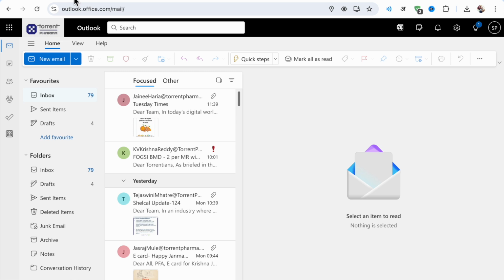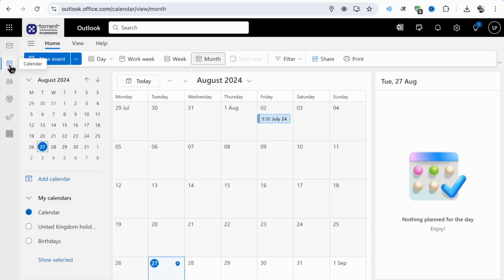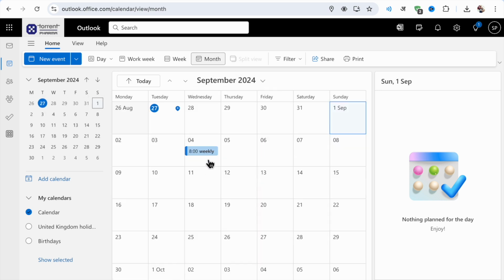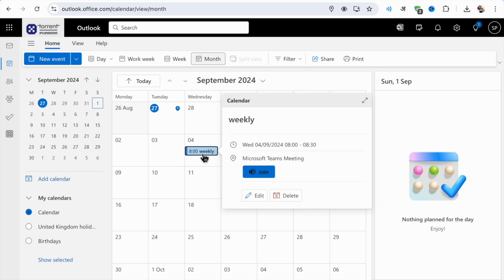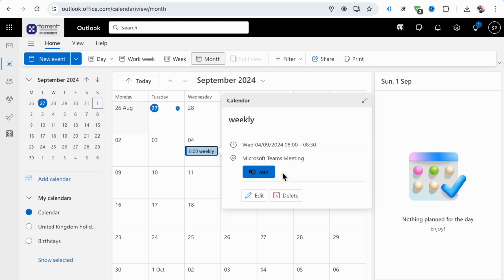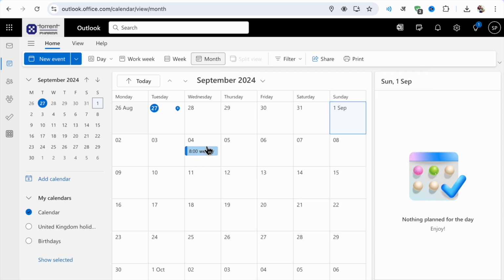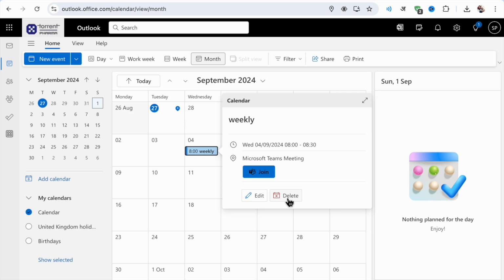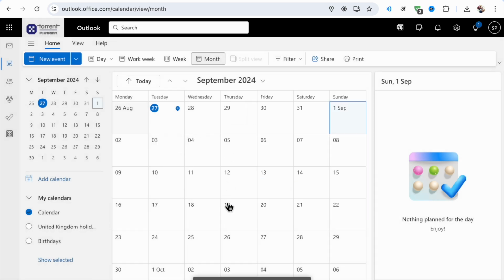How to Cancel Schedule Meeting in Outlook | Microsoft Outlook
In this video, I am going to tell you about how to Cancel Schedule Meeting in Outlook.
How to Cancel Schedule Meeting in Outlook
Cancel Schedule Meeting in Outlook
Like this you can Cancel Schedule Meeting in Outlook
Thanks.